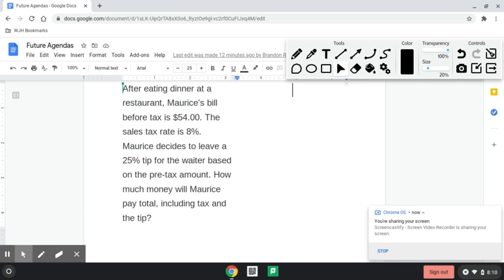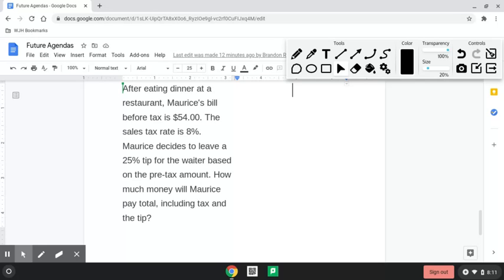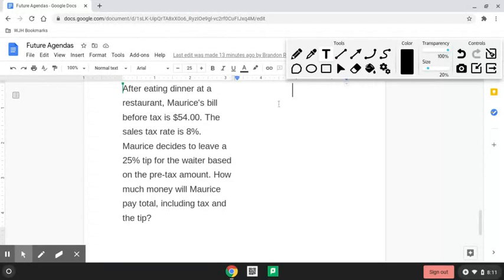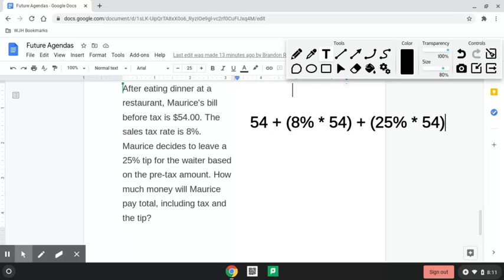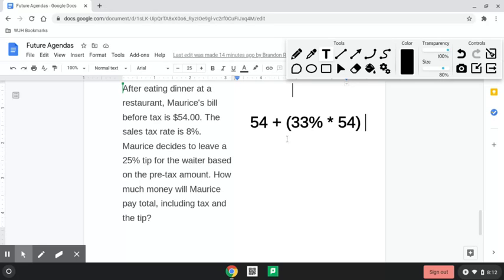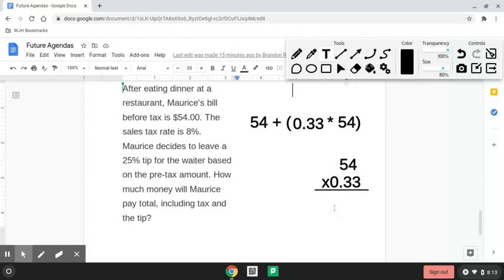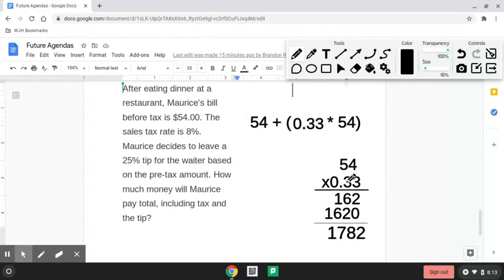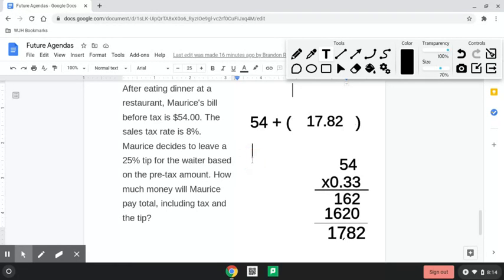Maurice pays tip AND tax